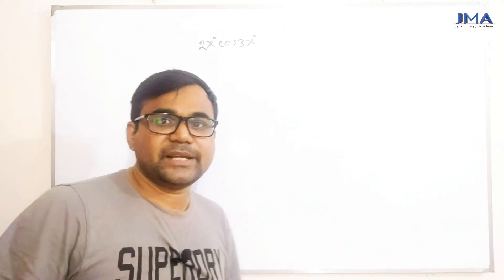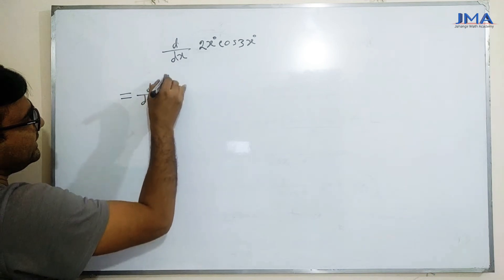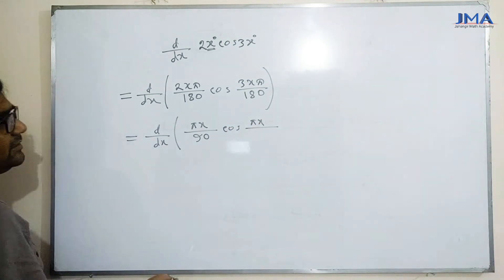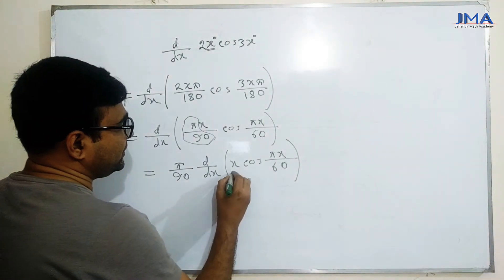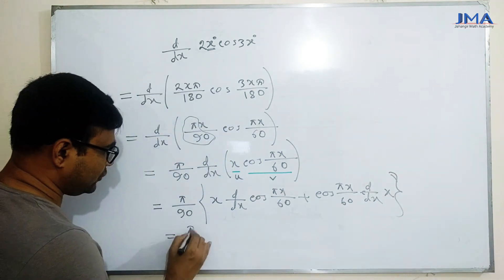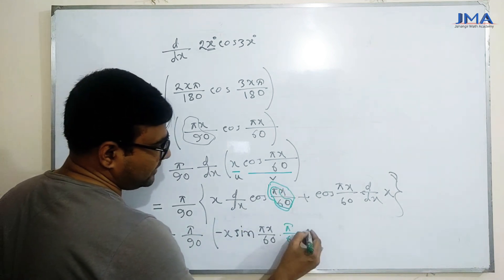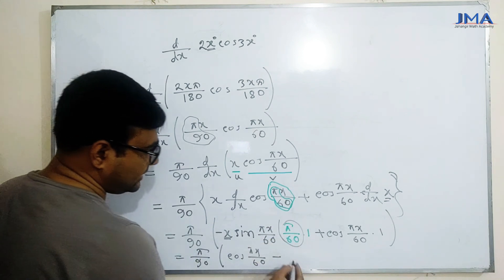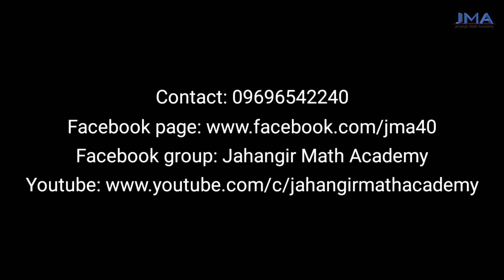21. 2x°cos3x° এর অন্তরীকরণ । Composite ফাংশনের অন্তরীকরণ । HSC higher math 1st part chaper 9C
2x°sin3x° এর অন্তরীকরণ
Composite ফাংশনের অন্তরীকরণ

1st Paper
Chapter 9